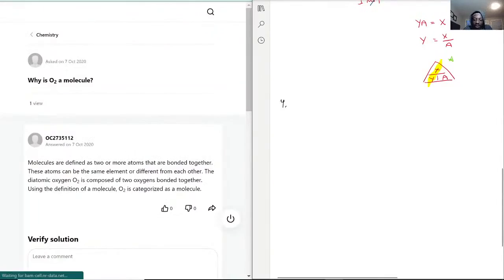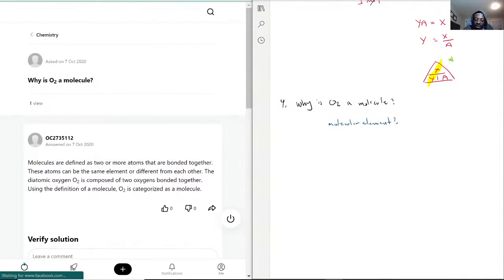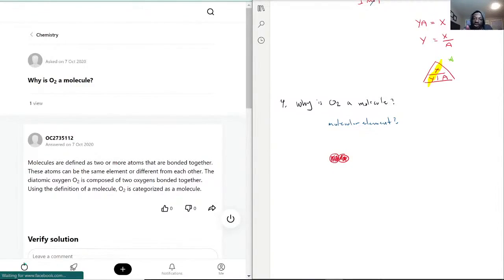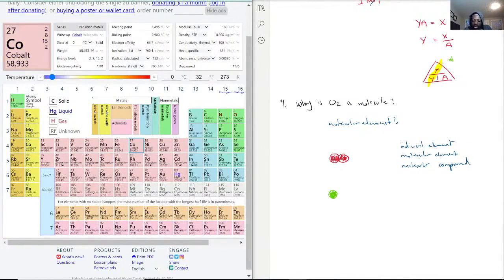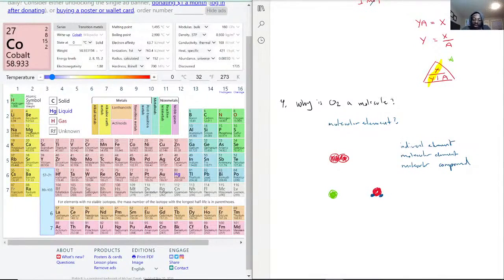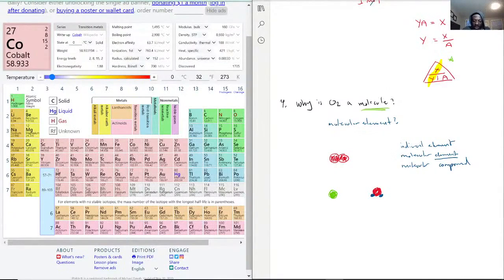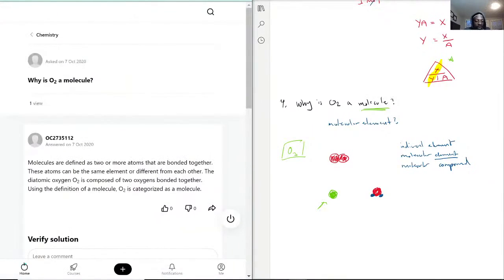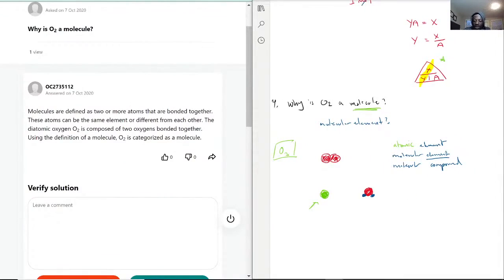Why is O2 a molecule?